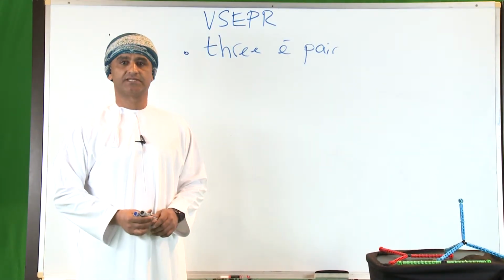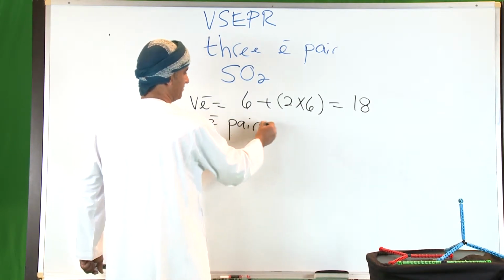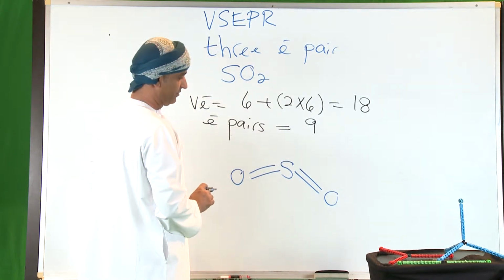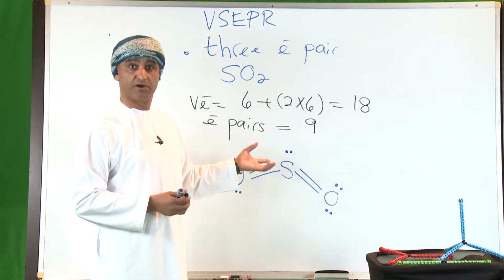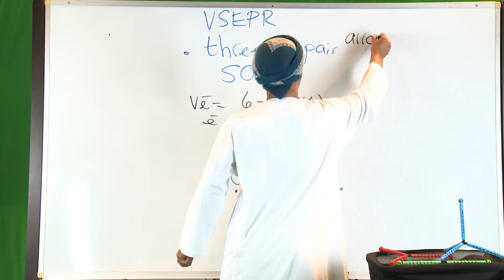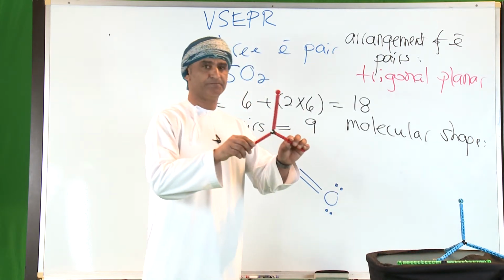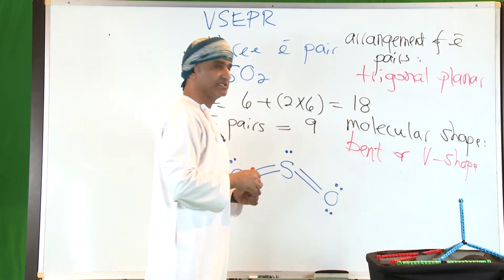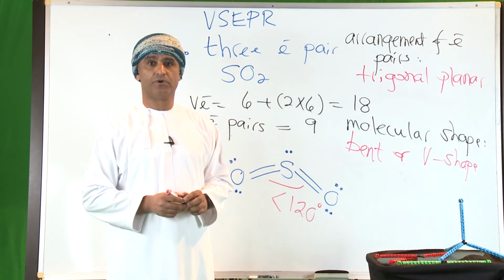VSEPR, Three Electron Pairs 2 Bonding, 1 Nonbonding